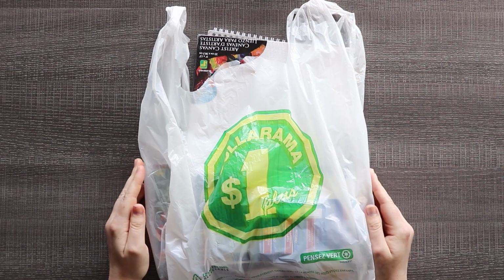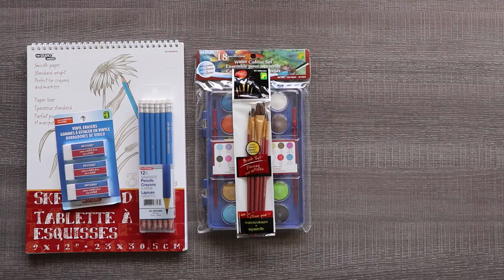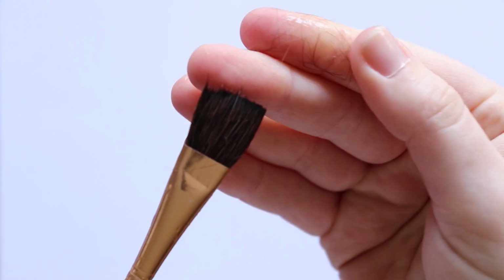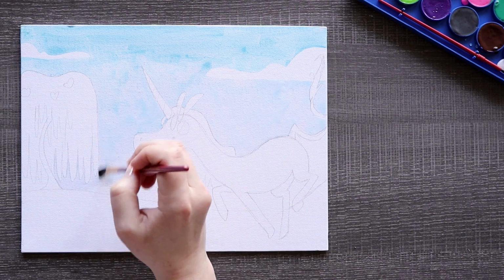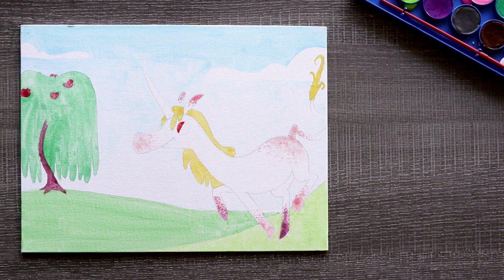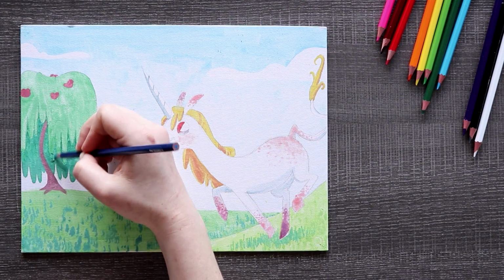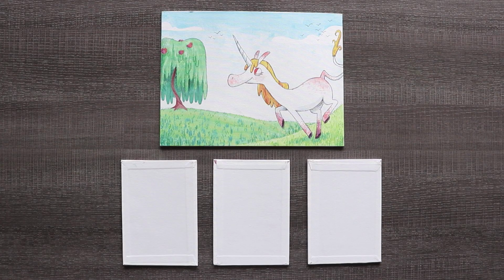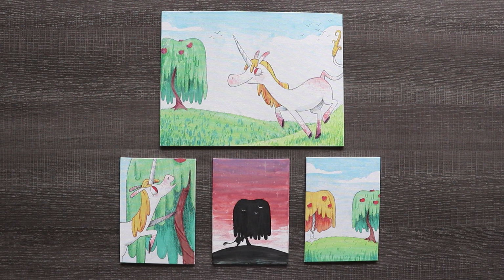CHEAP ART SUPPLY "CHALLENGE" - w/ NerdECrafter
I may not enjoy working with cheap art supplies... but it's the skills that make the art, right?!